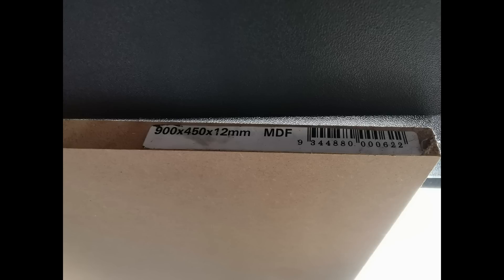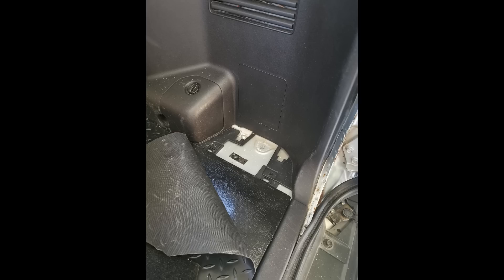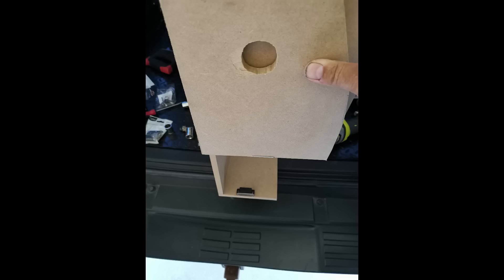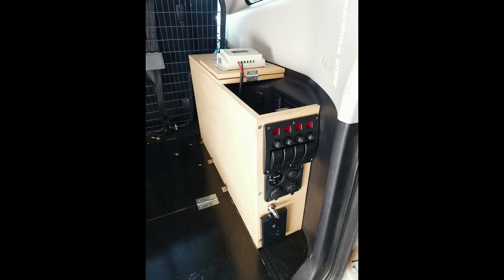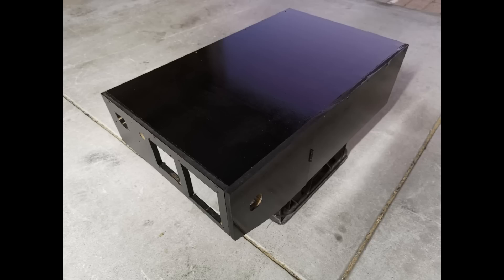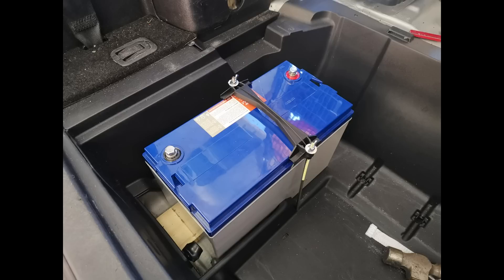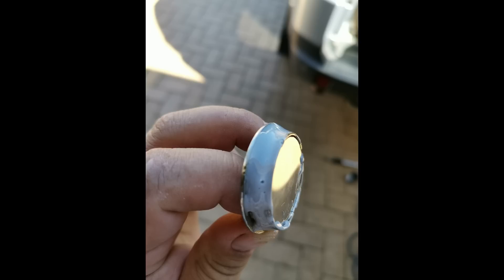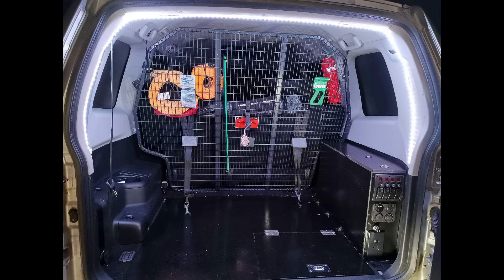Pajero Aux battery + Solar install, and Storage Mods Part 2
Please see part 1 for making the DIY false floor.

In Part 2, I fit a second AGM Gel battery, Solar panel, Inverter, and on board air compressor. All housed in the under-floor compartment. I show you how I boxed up my RHS wheel well and create a control panel of switch blocks and outlets for both 12v and 240 (mains) power.

I chose to leave the second battery isolated from the starter battery. This way it can never run the starter battery flat. The solar panel is 160w and is provides surplus power for my fridge, air compressor and recharges the stand-alone 135Ah gel battery.

Any questions? I would love to answer them. Thanks.